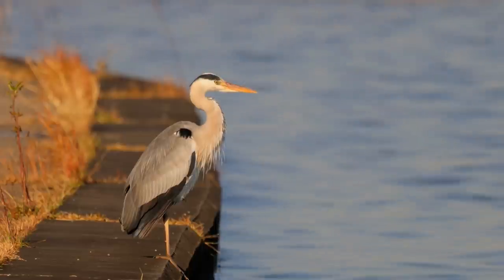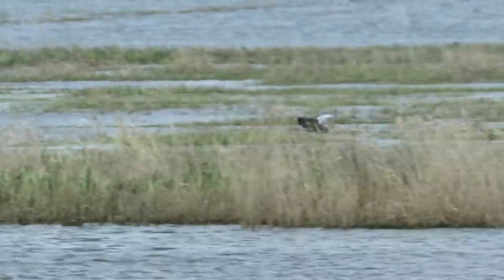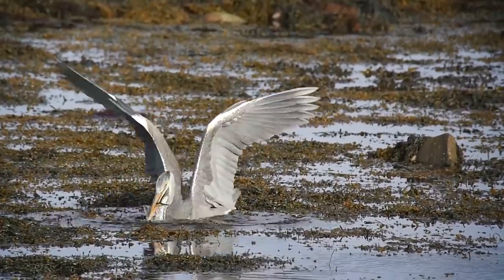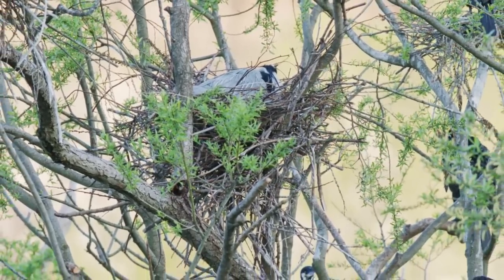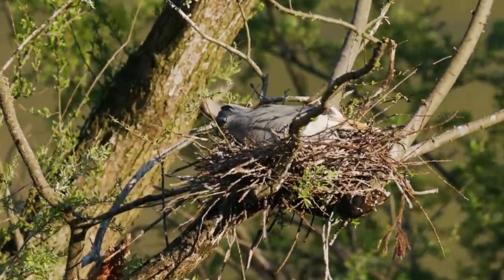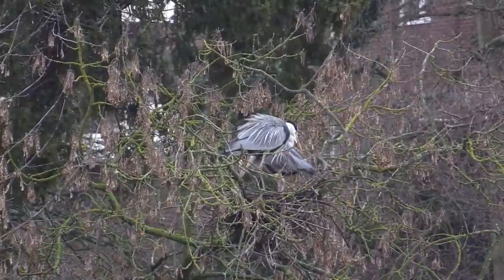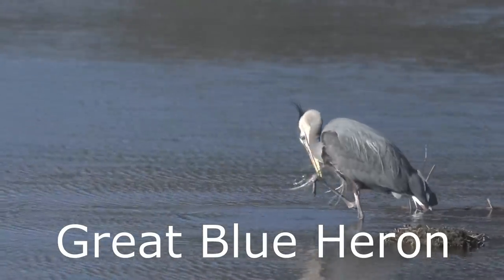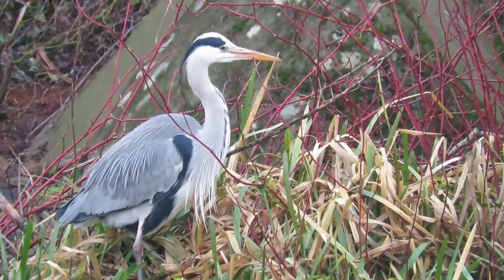Things you need to know about GREY HERONS!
Standing at up to a metre tall and with a wingspan of between 155 and 195 centimetres, the grey heron is almost unmistakable. Adults have an orangey yellow, dagger shaped beak, a dark eye stripe which contrasts with their almost white head and neck, grey wings with dark outer edges and a small crest of feathers protruding from the back of their heads. They also have long spindly legs and hold these and their heads and necks close into their bodies during flight. For the most part, males and females look the same although the crest of feathers, which are known as Aigrets are slightly longer in breeding condition males.
Grey herons are mostly a waterside bird, found at all inland waterways, along the coast and much to the annoyance of koi and goldfish keepers, theyll frequently attempt to visit garden ponds. With this wetland preference, a lot of their diet is made up of fish and amphibians but they will also hunt away from the water and take small mammals, birds and insects. They catch their larger prey by surprise, stalking it, impaling it and then swallowing it whole.
When it comes to nesting, grey herons will often choose to nest communally in what is known as a heronry. This will usually be in clusters of large trees on islands or close to water and they will sometimes share their nesting areas with other fish eating birds such as great cormorants, spoonbills and egrets. From the age of two years onwards, each adult heron will attempt to find a mate from early spring onwards and once they are successful will begin the construction of a large twig platform nest. Once the nest is complete, each pair will produce between 3 and 5 greeney blue eggs at 2 day intervals. These measure 6cm in length and are incubated by both parents for 27 days from when the first or second is laid. This means that the chick hatch at intervals too and their can be a noticeable size difference between them. Both parents bring food back to the chicks in the nest and they grow rapidly, fledging at 50-55 days old. At this point the young are duller and scruffier looking versions of their parents and are still cared for away from the nest for a further 2 to 4 weeks until they are able to fend for themselves. Each pair will only nest once per year and after nesting they remain mostly solitary, only searching out a new mate the following spring.
There are currently an estimated 13,000 grey heron nests in the UK and 63,000 birds overwintering here. They are also found across most of Europe, Russia, northern Asia parts of Australasia and south Africa. They have a close and similar looking relative in the Americas called a great blue heron. Grey herons in the UK dont migrate and at some point outside of the breeding season they can be seen stood along a waterway or in a field all facing the same direction, and no one really know why they do this although it is thought it might be just for social interaction. They have an average lifespan of around five years but the oldest wild bird on record made it to 23 years of age.

Some of the footage used in this video was obtained using creative common licences. The originals can be found at: